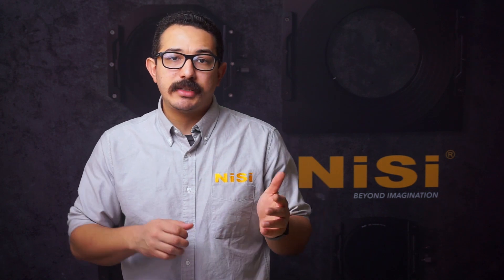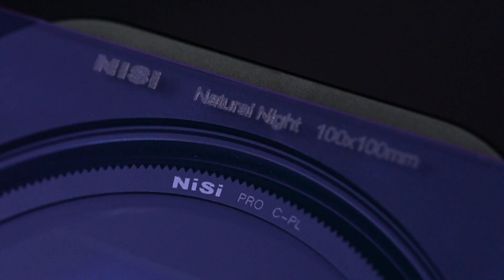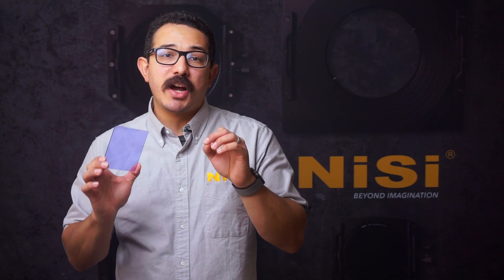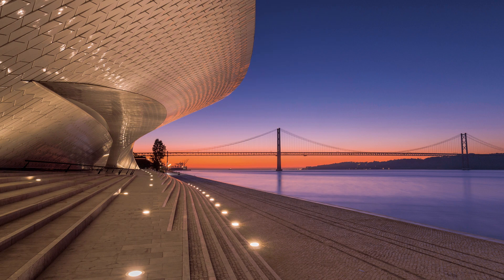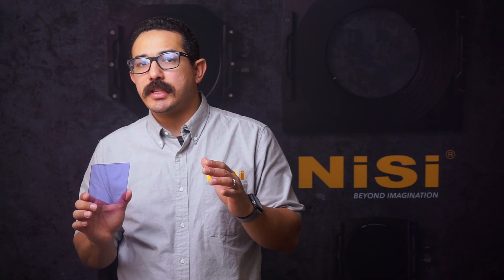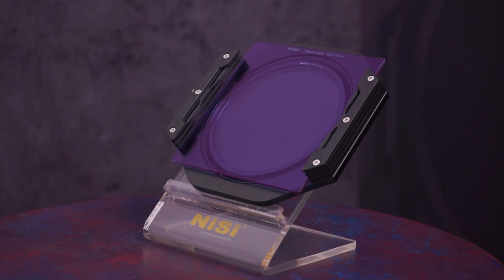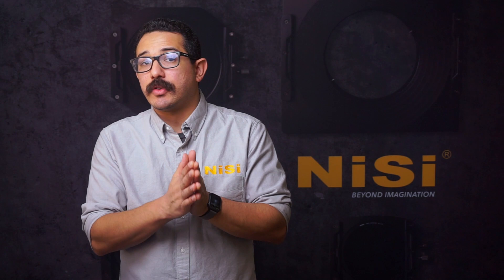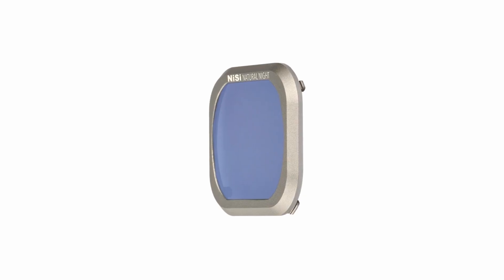Astrophotography with the NiSi Natural Night Filter — Block Unwanted Wavelengths of Light!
Take your night photography to another level with the NiSi Natural Night filter  that blocks unwanted wavelengths of light that cause discoloration in your images.

Between mercury vapor, sodium, Low CRI streetlights, there’s many undesirable wavelengths of light that pollute the night sky. The glow from these can keep your camera from seeing the sky properly and affect your night images. NiSi has created the Natural Night Filter to block the most common wavelengths of light pollution.

To see the NiSi Natural Night Filter Range please visit -

Visit the NiSi Filters USA store here -

Follow the NiSi Optics USA social media accounts -